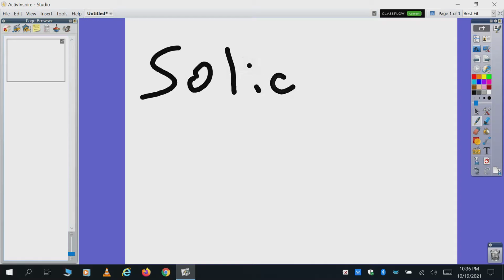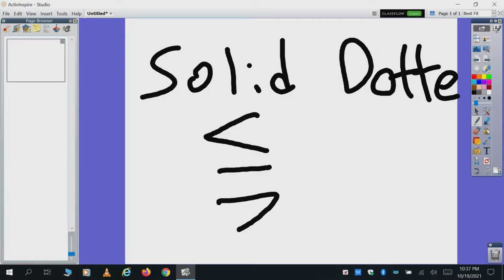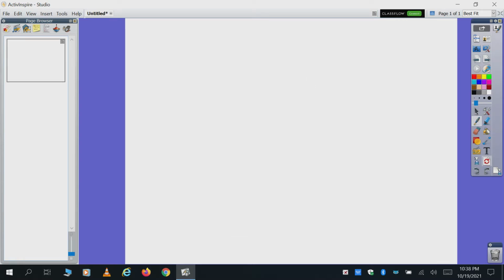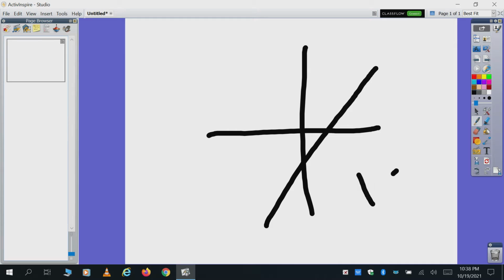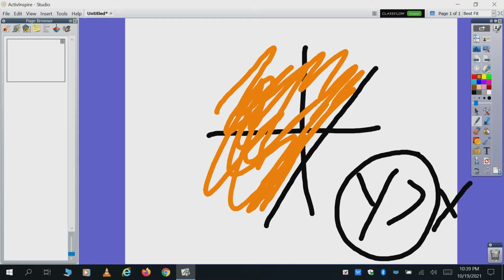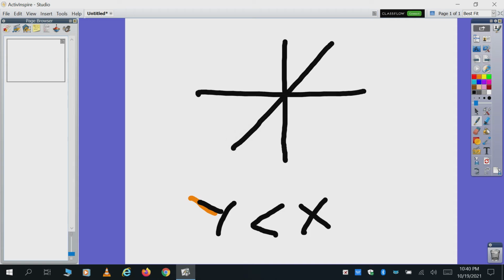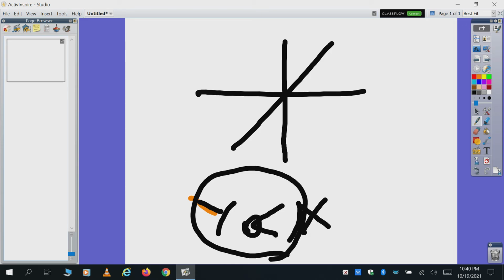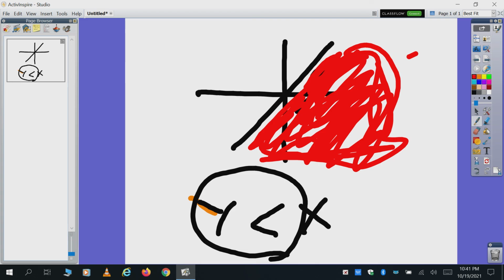Solid Line, Dotted Line, and Shading